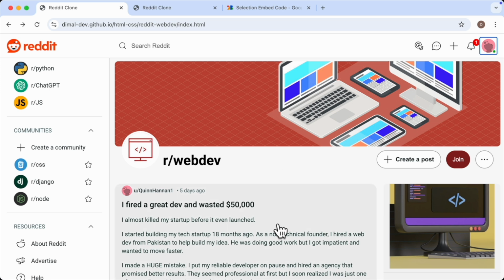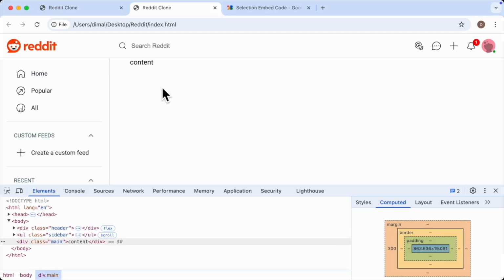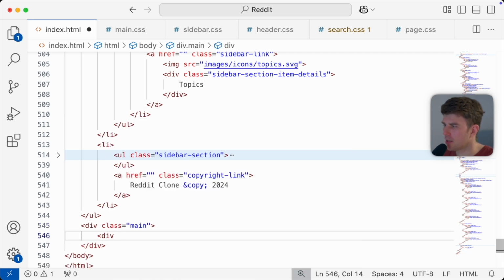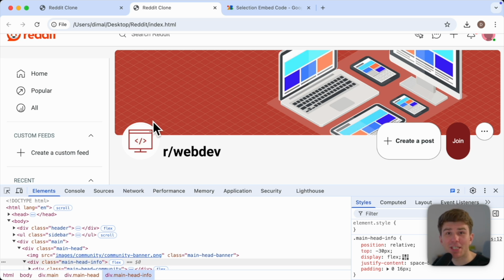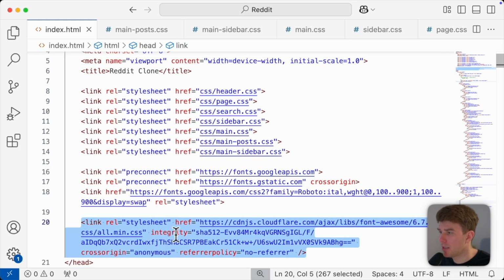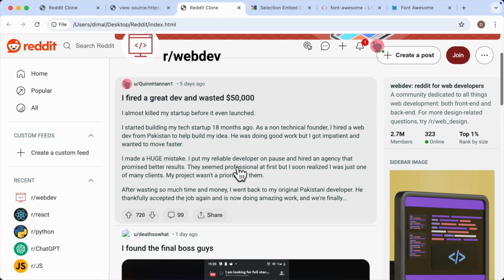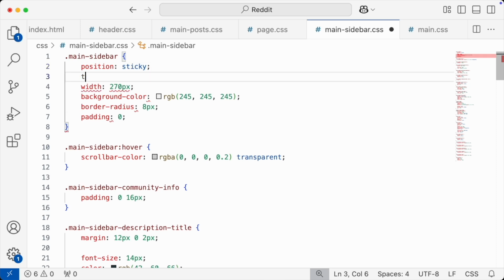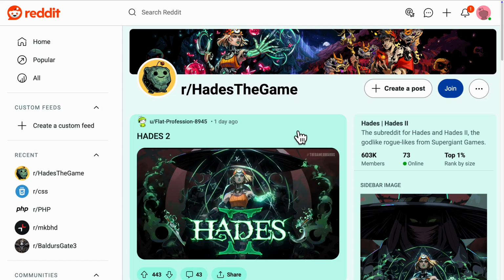Let’s Code Reddit’s Homepage – Full HTML & CSS Beginner Project | Part 10